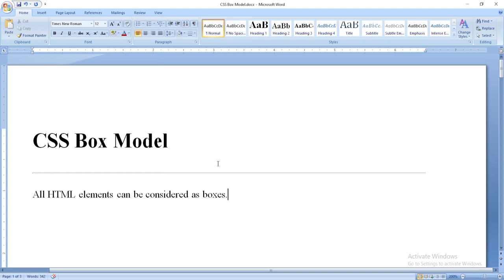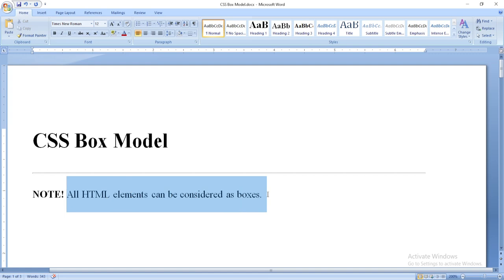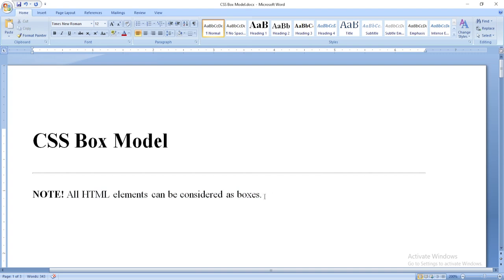Html CSS Tutorial for Beginners to Advance: 166 HTML & CSS Basics Crash Course - CSS Box Model